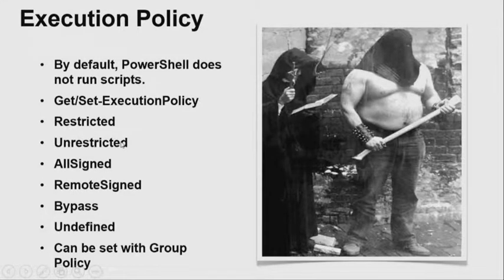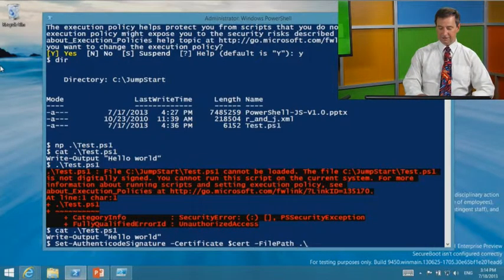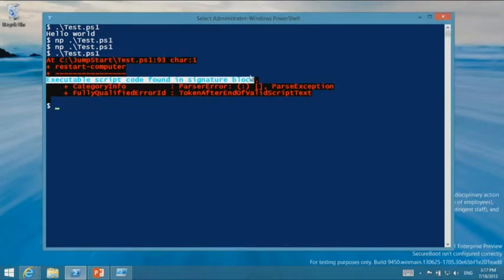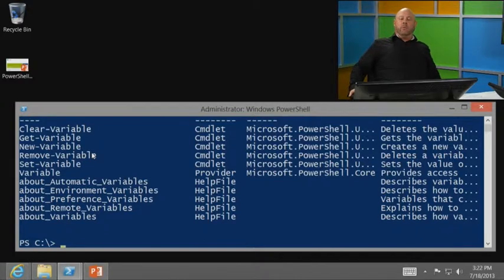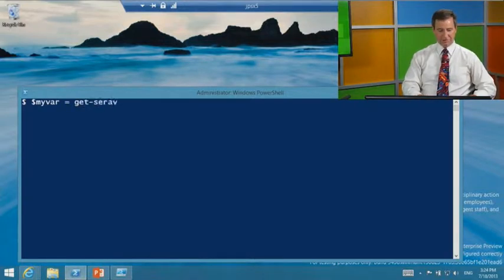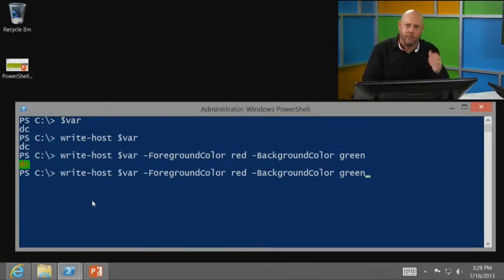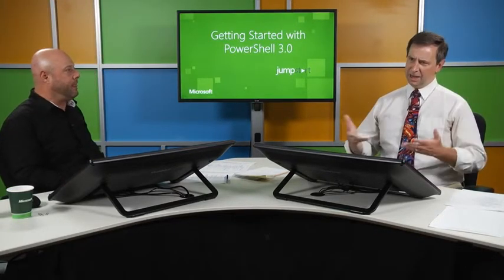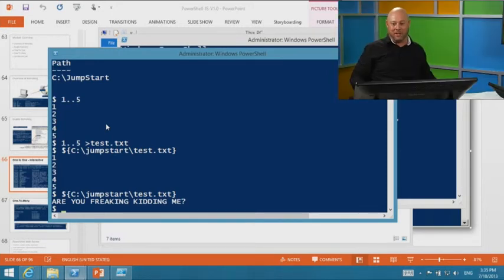07 Getting prepared for automation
Learn about automation and PowerShell security goals, execution policy, variables. Open the doors to fun with quotes, getting and displaying input and other output for scripts and automation.